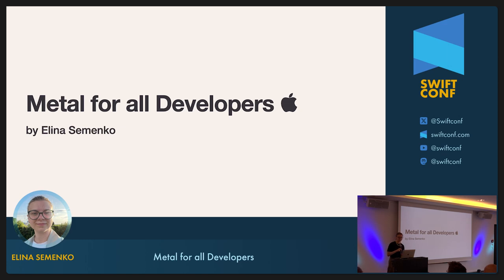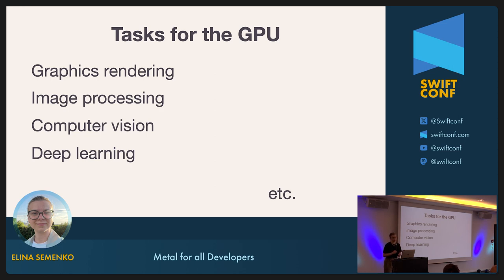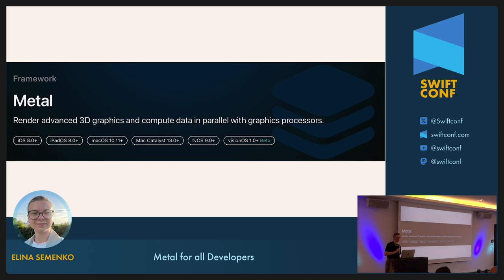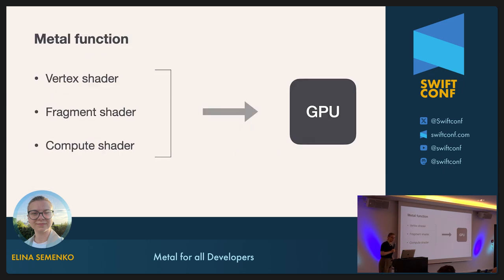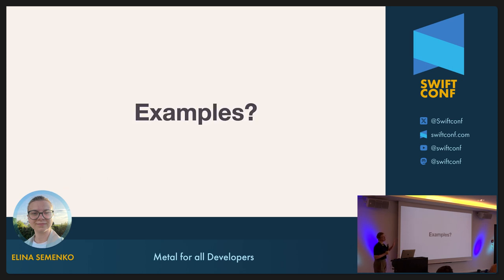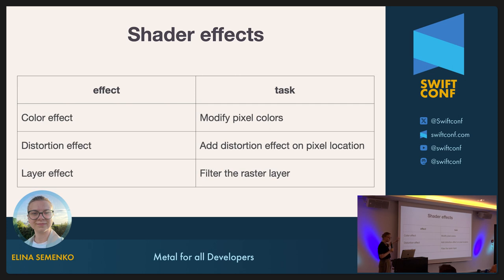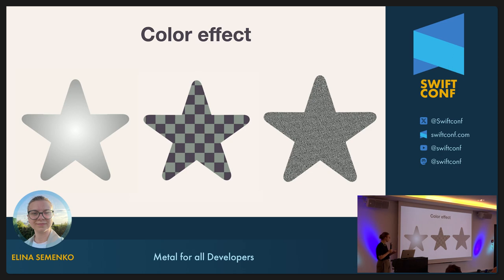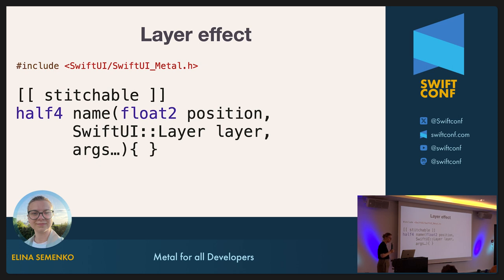SwiftConf 2023 – Elina Semenko: Metal for all Developers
Dive into the power of Metal for GPU programming in iOS. Elina provides an overview of Metal API and its applications.

Bio: Elina is a passionate Software Engineer with interests in iOS development and image processing.